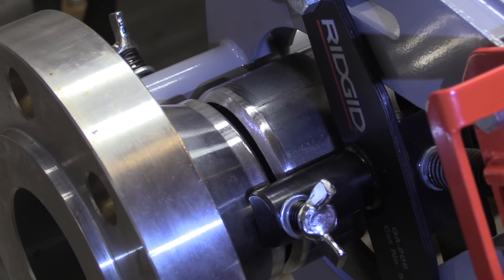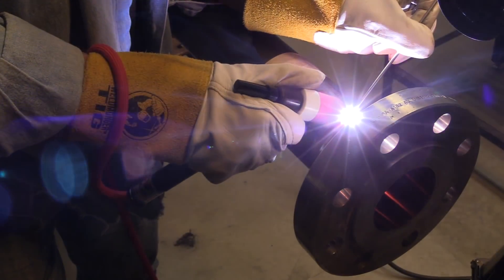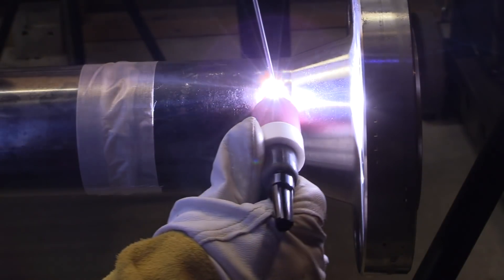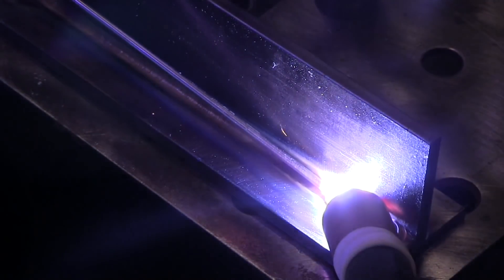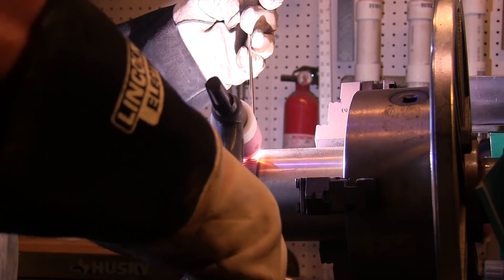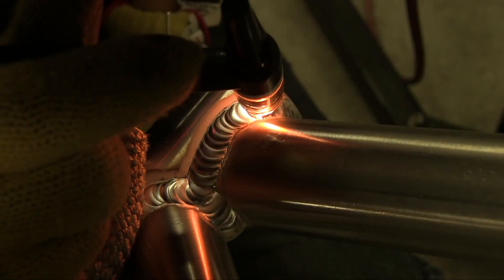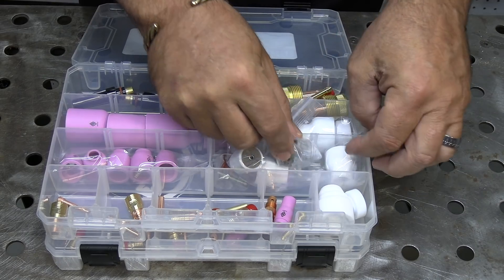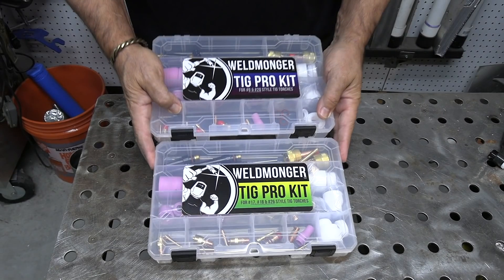Walking the Cup: TIG Welding Pipe - Stainless to Carbon Steel | Welding Tips & Tricks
This video is all about walking the cup on 3" stainless flange welded to a carbon steel pipe.
Walking the cup is a very nice skill to have, but it's also good to be able to do freehand. for TIG Fingers, DVDs, and other quality welding tools.

Sometimes there are things in your way preventing you from being able to walk the cup, and
that's where you need to be able to do it freehand. Having a TIG finger can really help, as
sometimes you need to prop right next to the weld and your knuckles can get roasted.

With a TIG finger, you're protected and can finish the weld without burning your fingers. When you have plenty of room, walking the cup is a great technique and you don't have the problem of roasting your fingers.